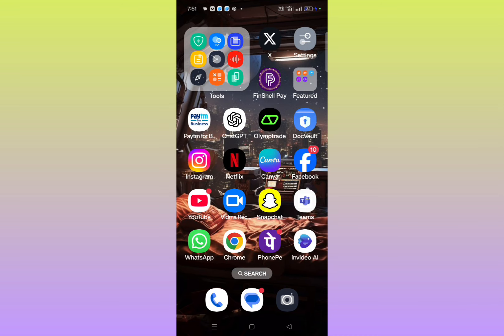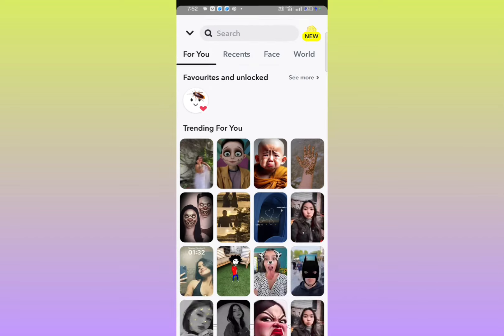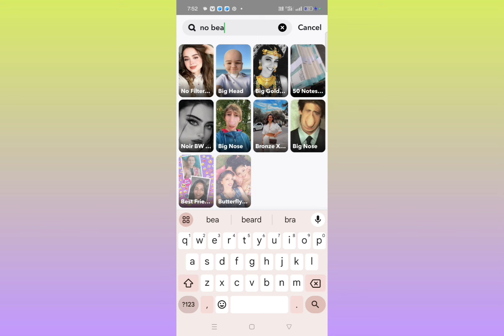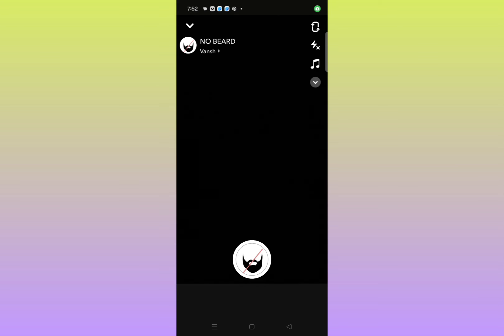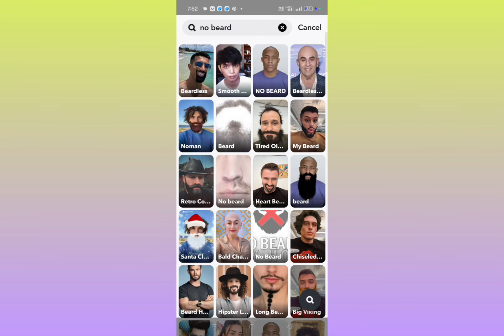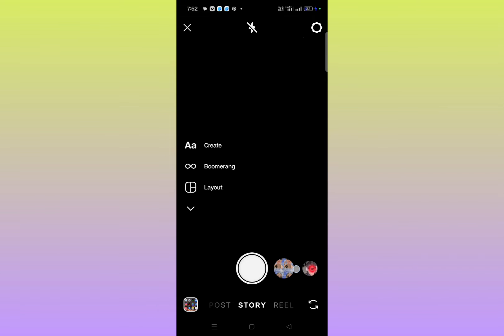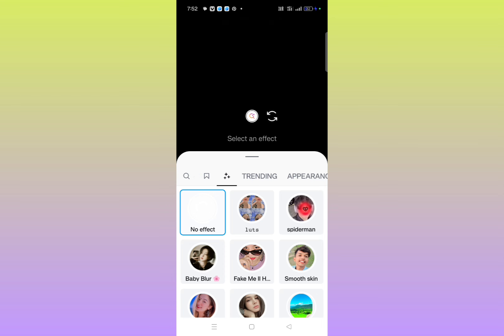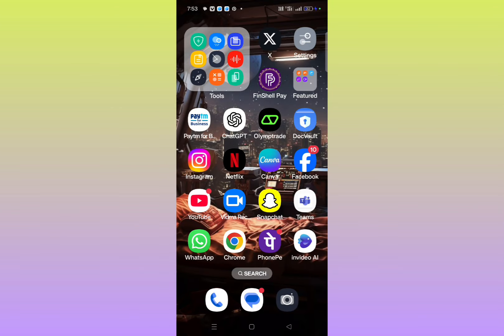How To Get No Beard Filter On Snapchat,Instagram,Tiktok